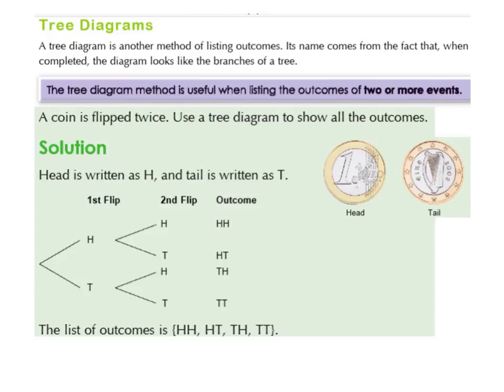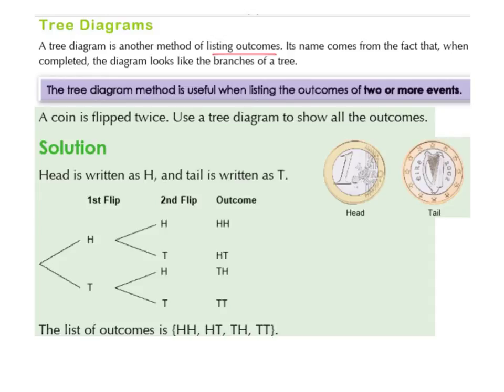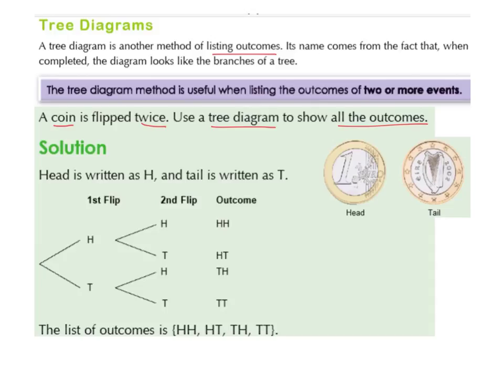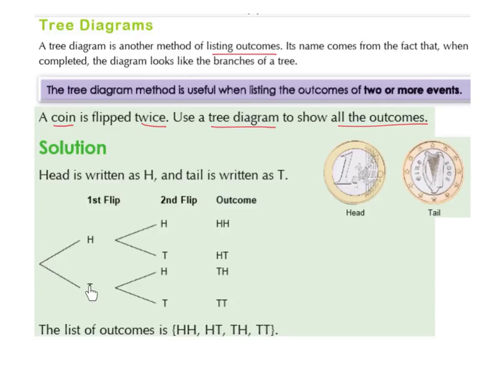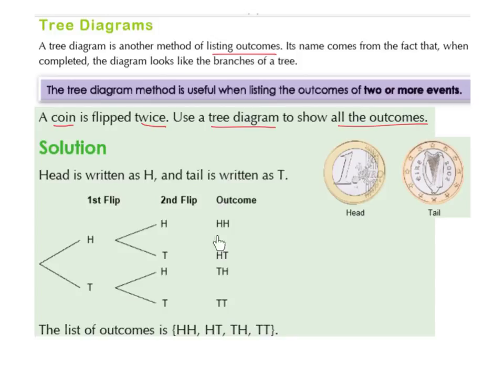LC OL tree diagrams